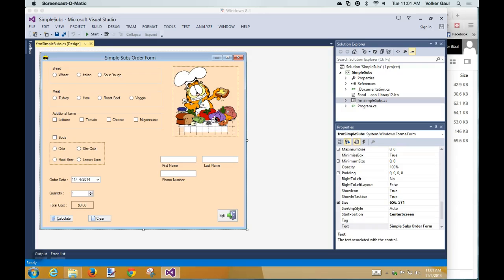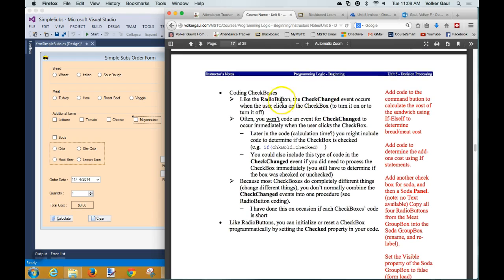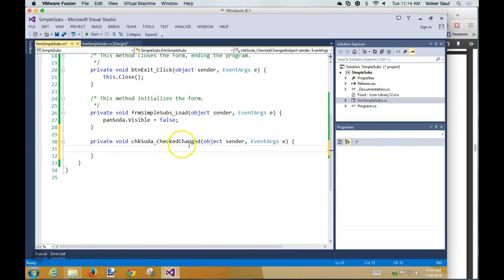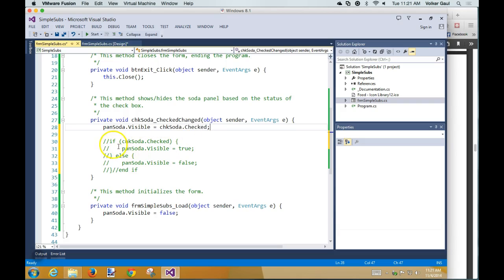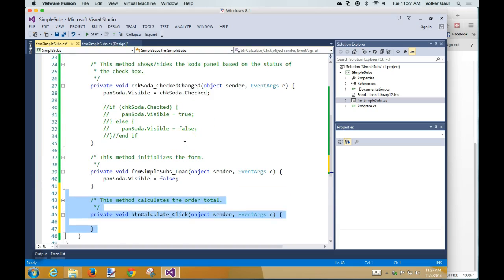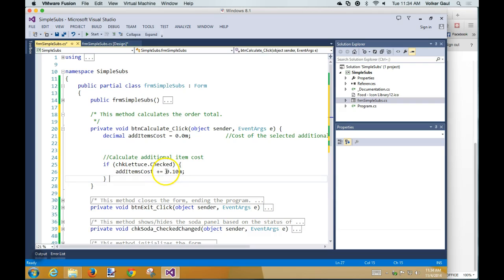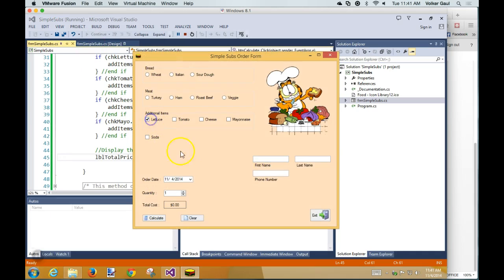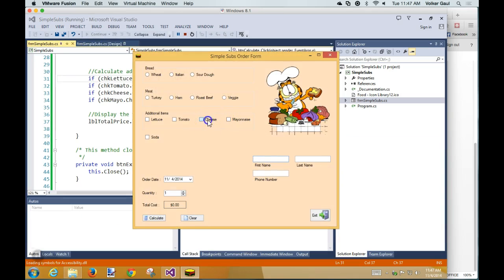pl5.6 Coding CheckBoxes